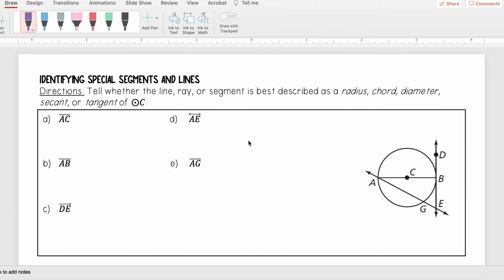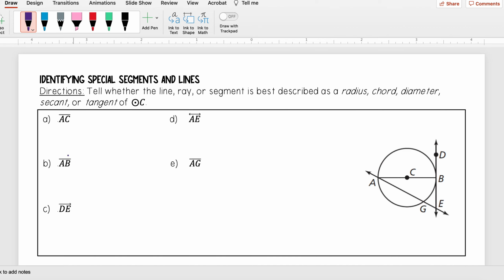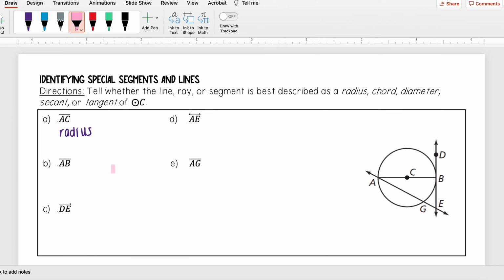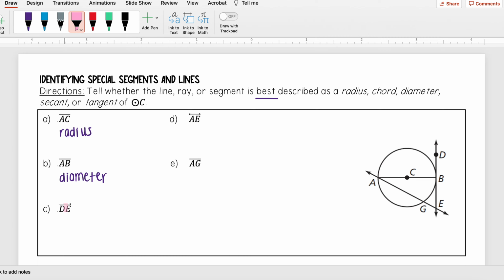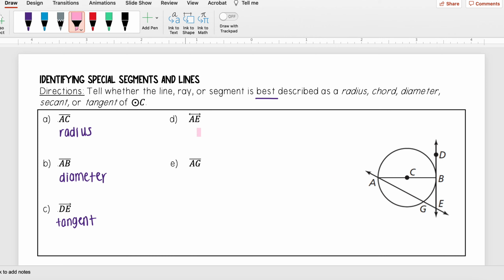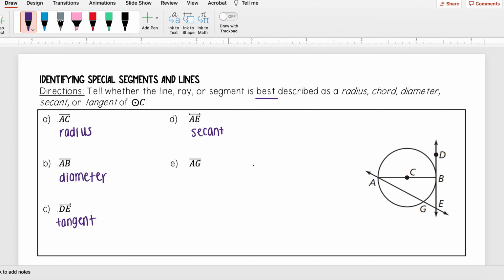Identifying Special Segments and Lines